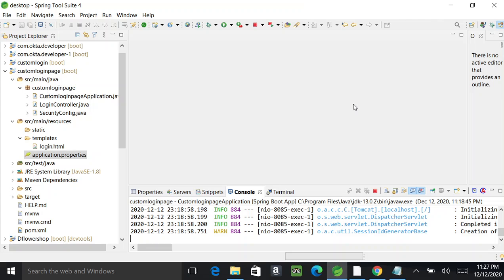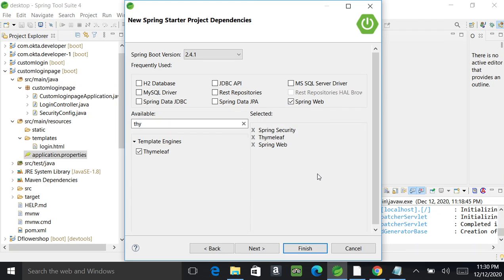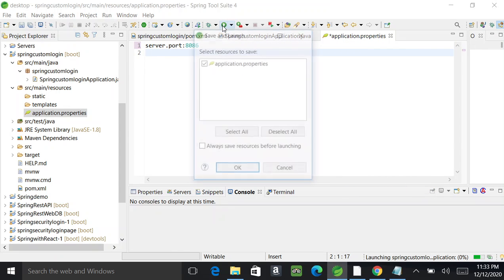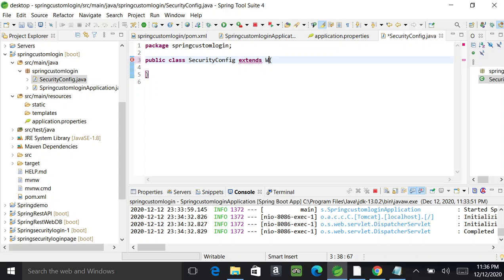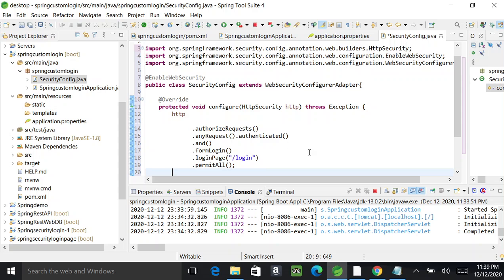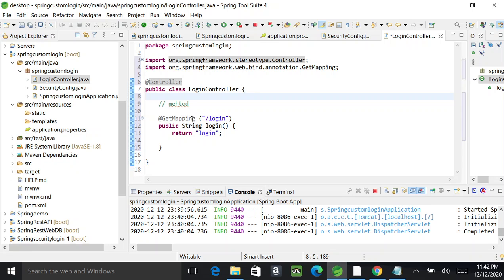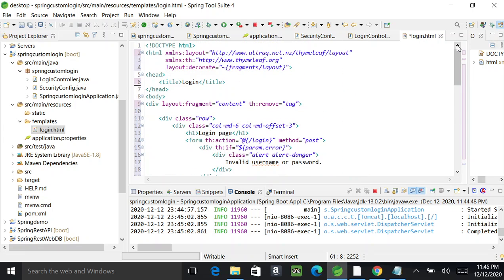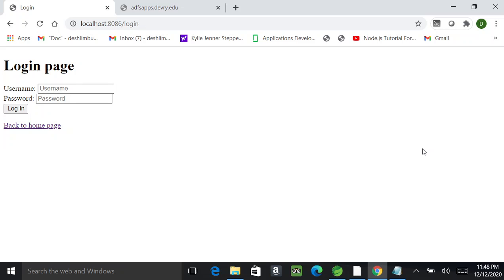Spring Security Custom Login page and Spring Boot-Java Maven🇺🇸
Spring application custom login page
Configure spring security
Create login controller
Map to login to html